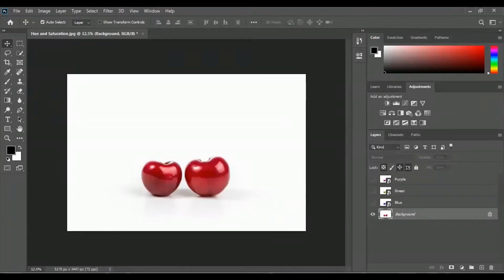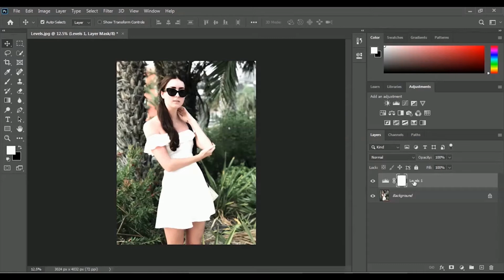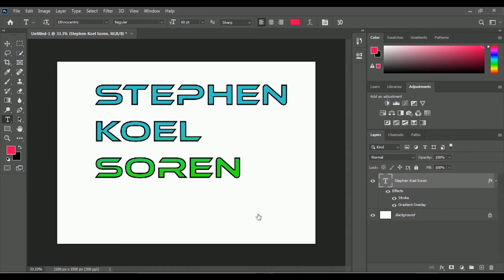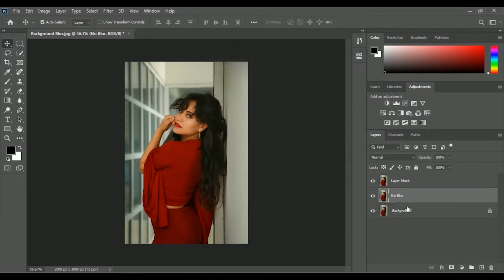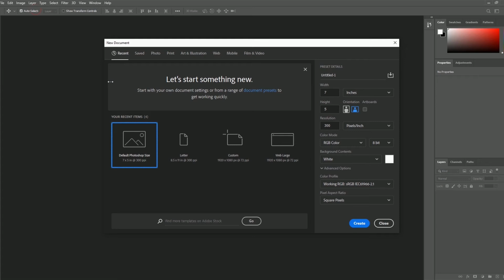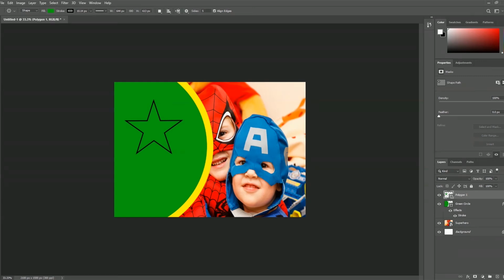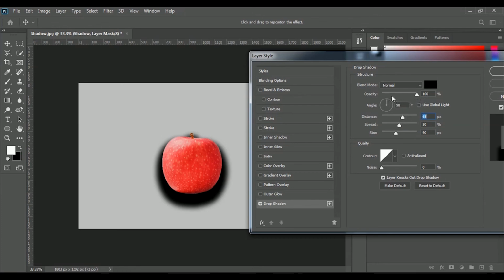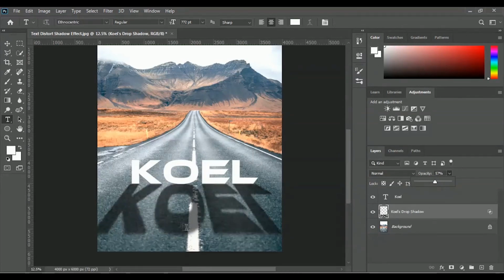Complete Photoshop Course For Beginners Full Free Basic Course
Learn photoshop from basic to advance with this full free complete photoshop course. You will learn how to change colour on photoshop, how to use hue vibrance and saturation,  using levels in photoshop, how to use gradient stroke drop shadow, how to blur image, how to make background blur, shape and many more along with content aware tool. Its a full course for beginners.